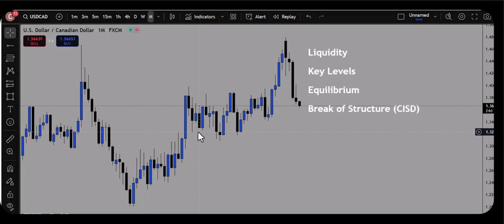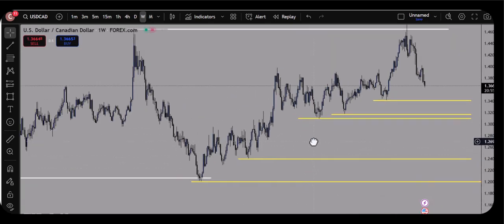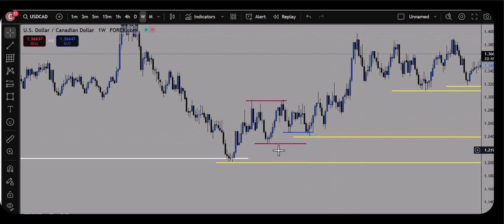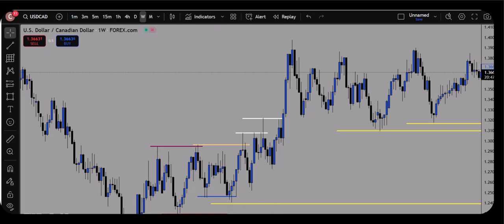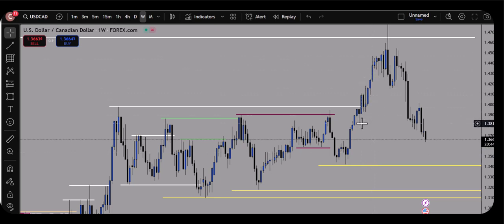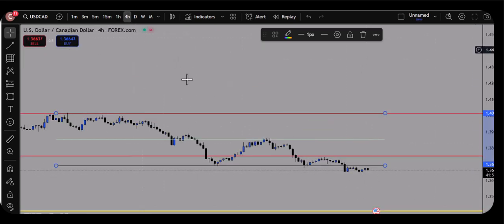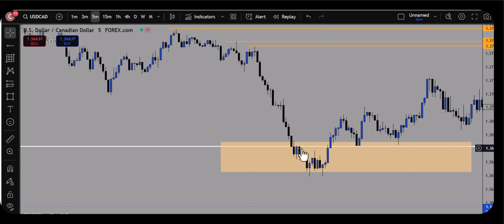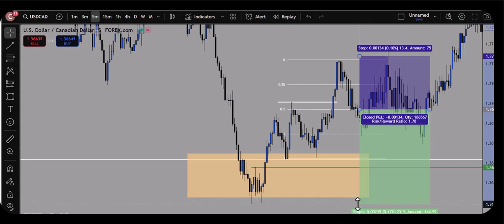📈 The Secret Every Profitable Trader Knows | Mastering Liquidity & Order Flow 🚀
In this video, I reveal one of the most powerful secrets behind consistently profitable trading: understanding liquidity and how to align yourself with institutional order flow.

Whether you're a beginner or an experienced trader, this breakdown will give you a clear, step-by-step approach to:

Spot liquidity zones like the pros 🔍

Understand where smart money is positioned 💰

Align your trades with the dominant market flow 📊

Avoid common traps that wipe out retail traders ❌

This is not just theory — it’s the foundation behind how top traders think and execute. If you want to stop guessing and start trading with precision, this video is for you.